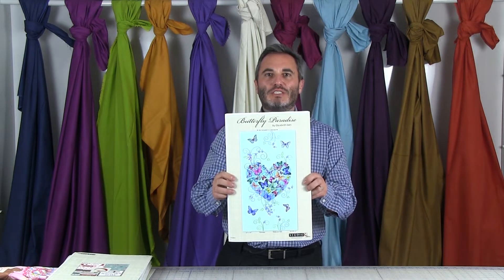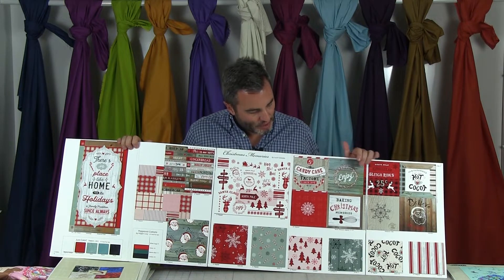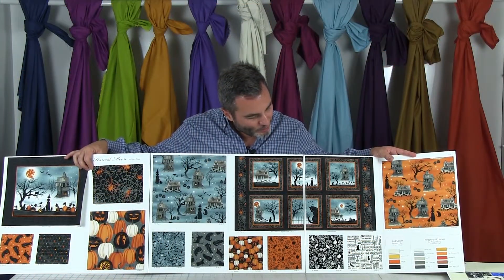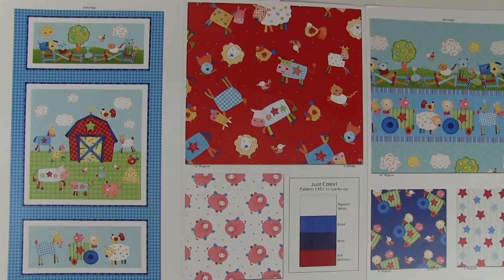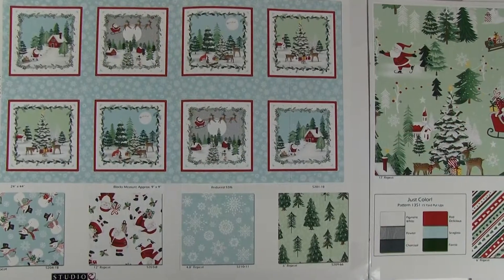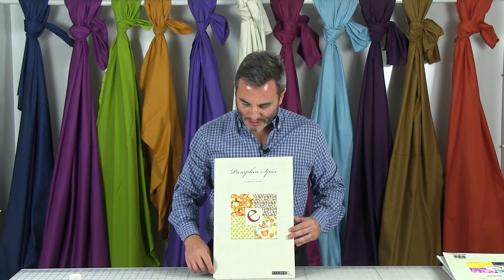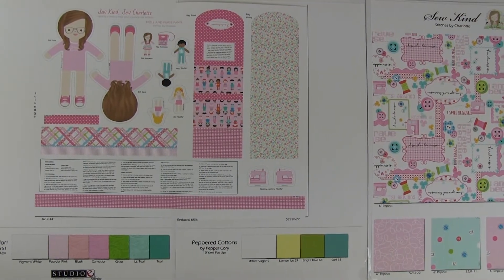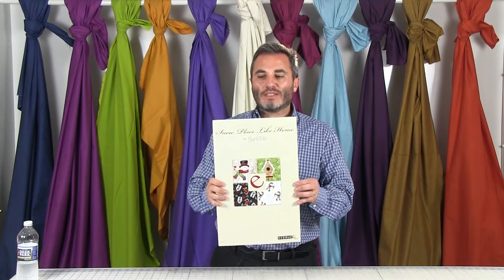Studioe Fabrics October 2019 Release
Studioe Fabrics are designed especially for the independent quilt shops in the US and international distributors.